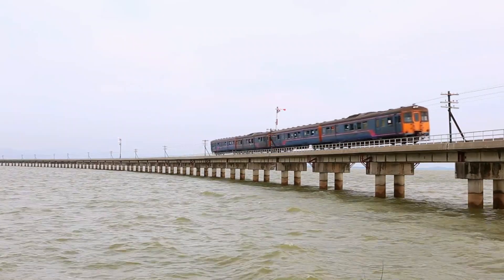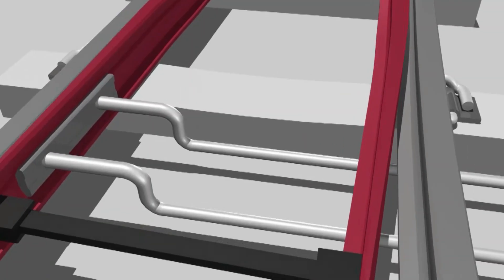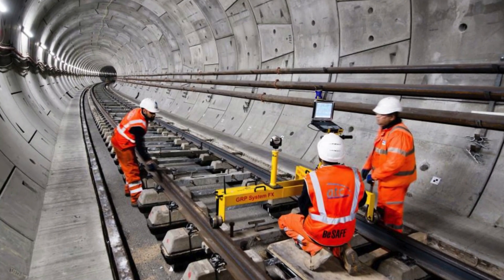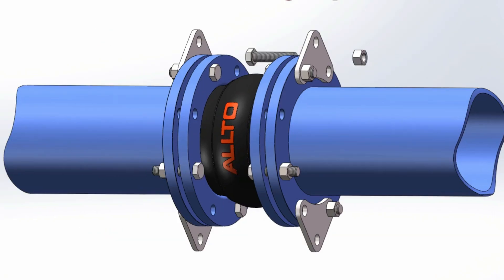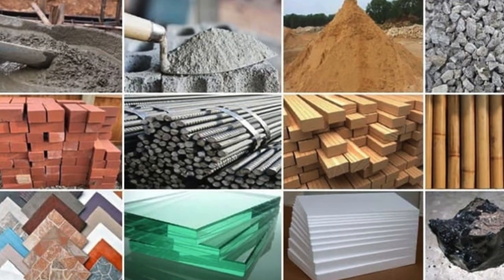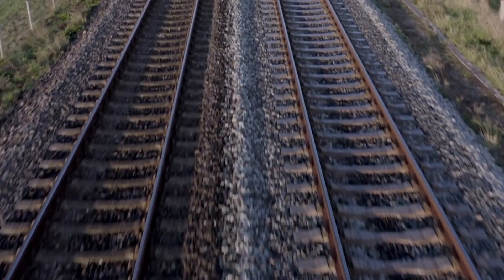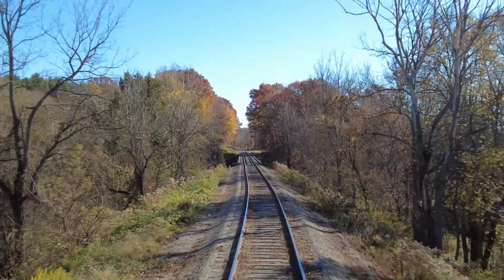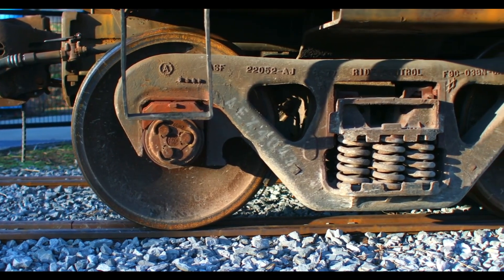This Is Why RAILROAD Don't Need EXPANSION JOINT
If a railway track runs over a bridge that has expansion joints that move more than a few millimeters, the track must be able to compensate for this longer expansion or contraction. On the other hand, the track must always provide a continuous surface for the wheels traveling over it. What do I mean? Are you aware that there is an occurrence in the railway and contraction due to thermal expansion and contraction of materials? But you should know that the occurrence does not have a specific time frame. Although we still don’t know if the railroad has an expansion joint, we will analyze it and get the perfect answer in today's video.